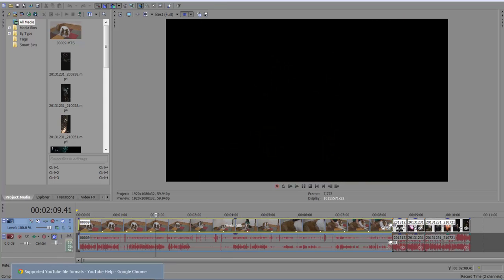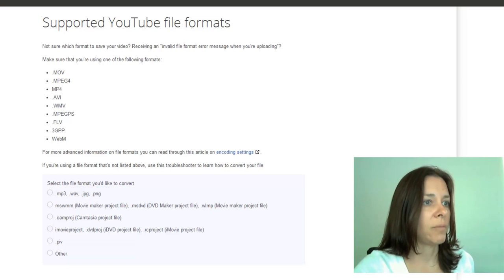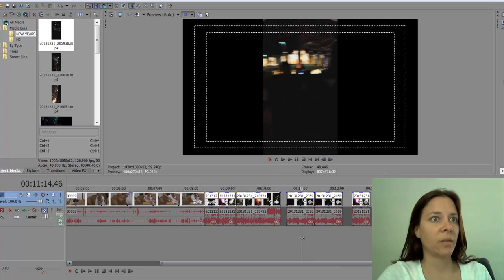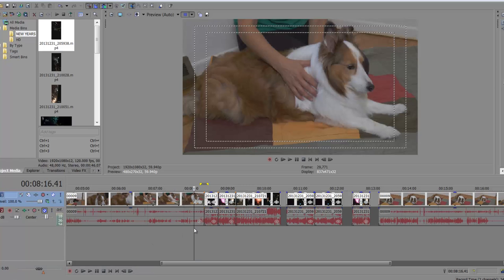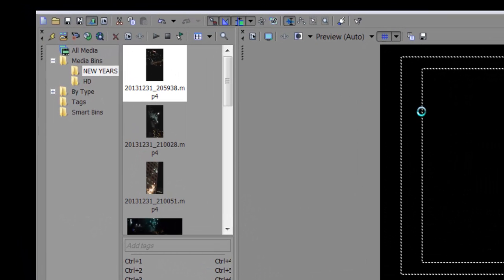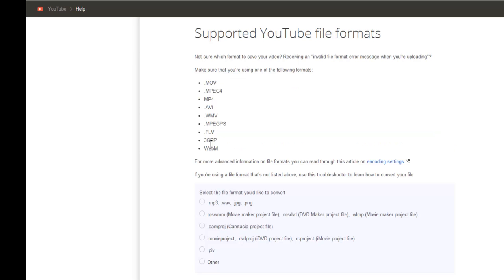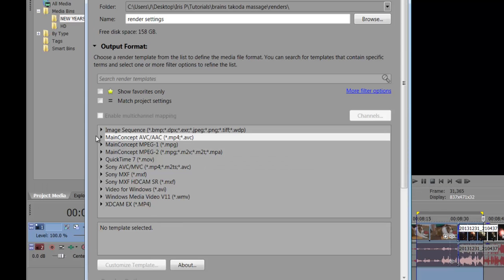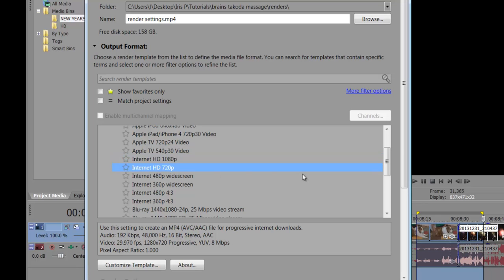HD render in Sony Vegas for YouTube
Here is a voice guided tutorial on rendering a MP4 in Sony Vegas to get an HD option in YouTube.